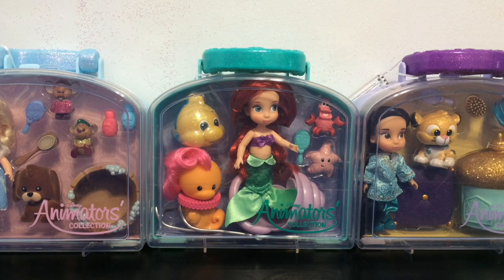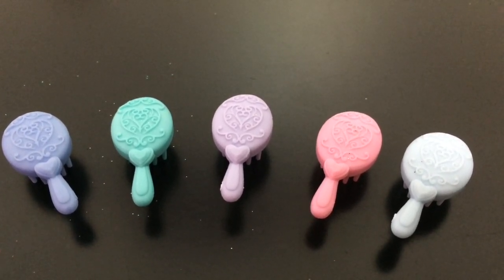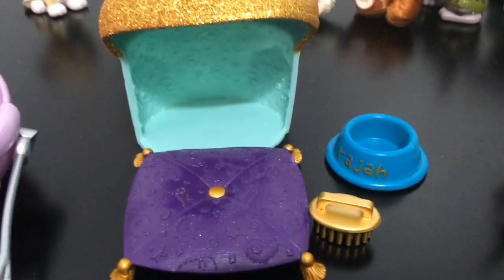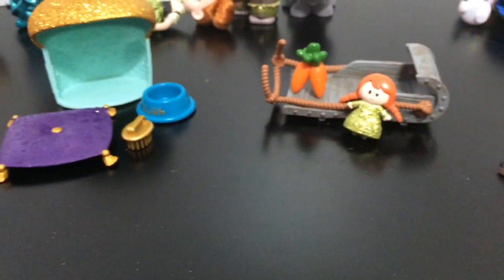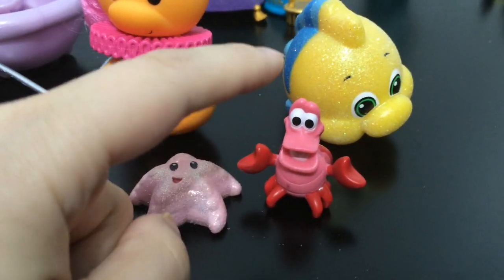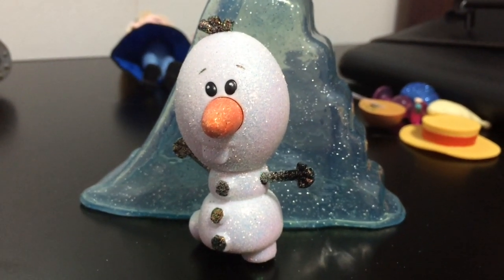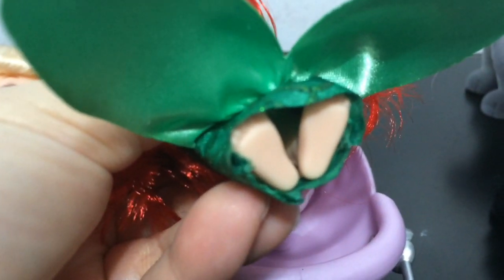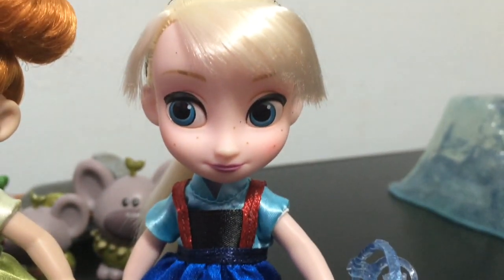Disney Animator Jasmine Mini Doll Playset Cinderella,Ariel,Anna,Elsa - Doll Comparisons Review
Disney Animator Jasmine Mini Doll Playset.Cinderella,Ariel,Anna,Elsa - Doll Comparisons Review. This will be a Doll Comparison of all the Disney Animator Mini Doll Playsets released so far from the disney store. Theses sets are from the disney motion animated pictures Aladdin,Cinderella,The little Mermaid and Frozen and are an awesome start to my collection!